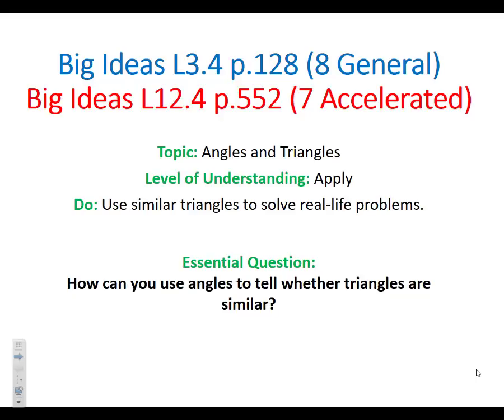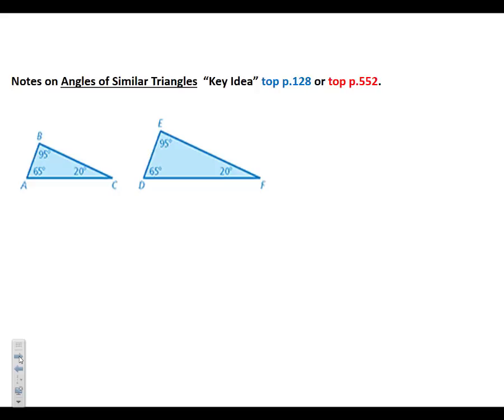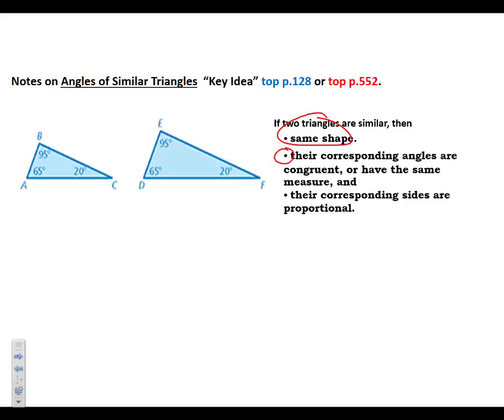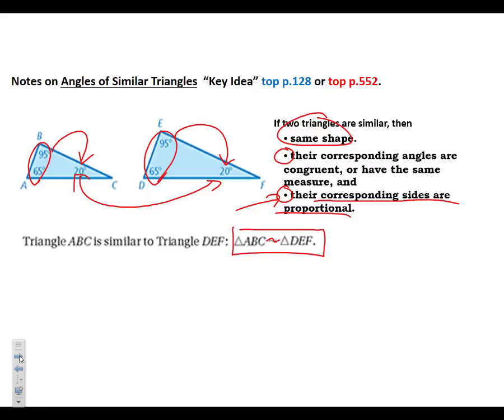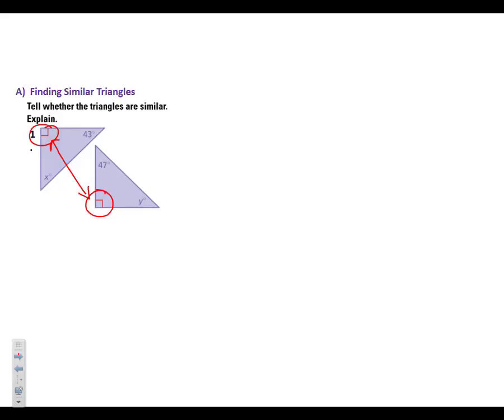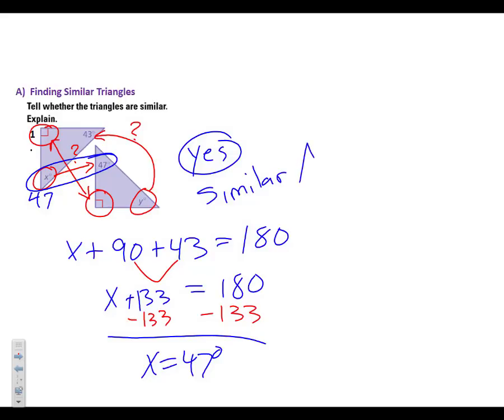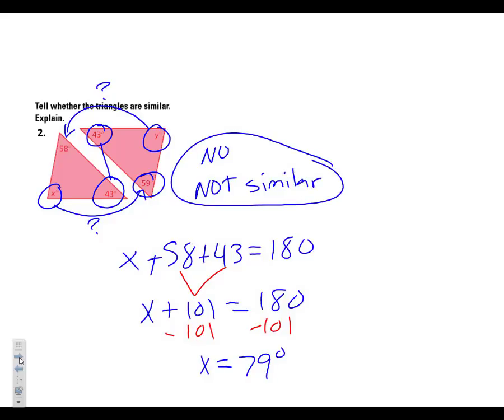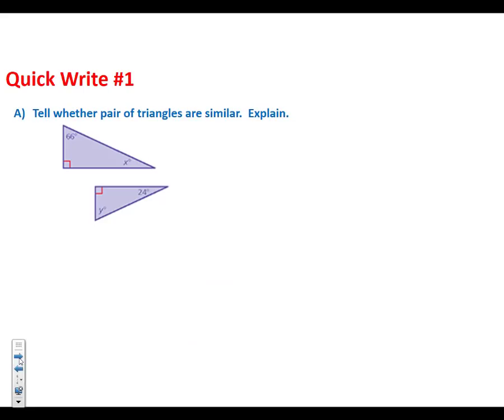L3 4 and L12 4 Using Similar Triangles v1